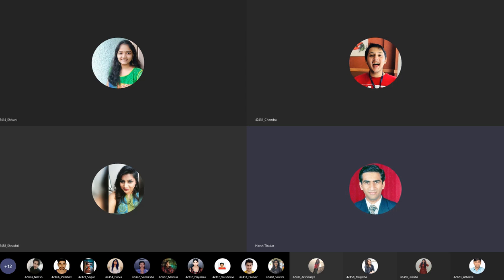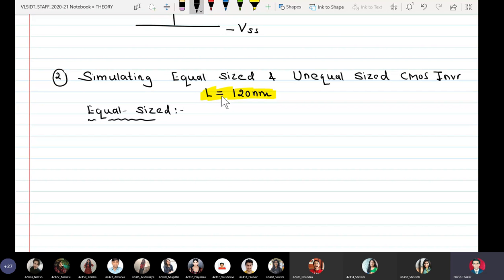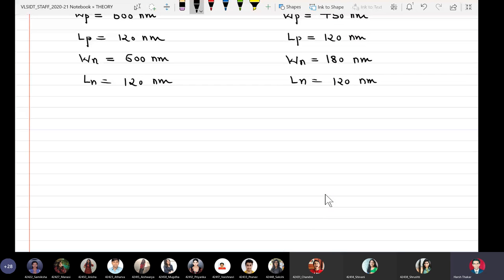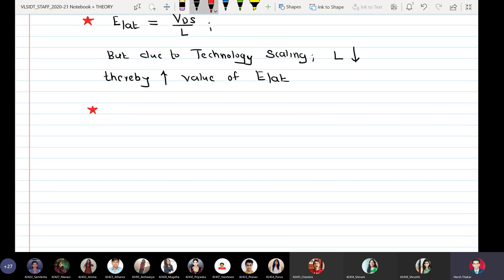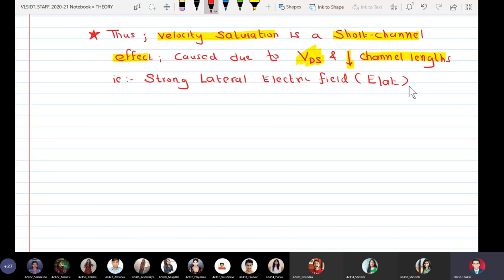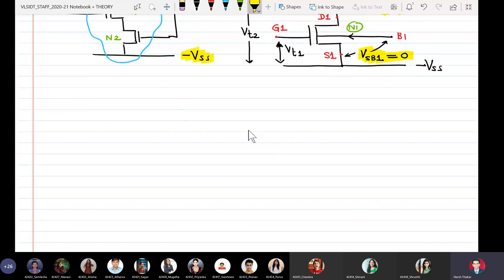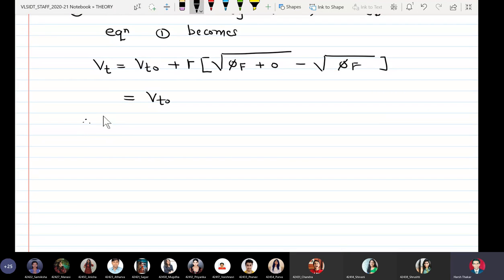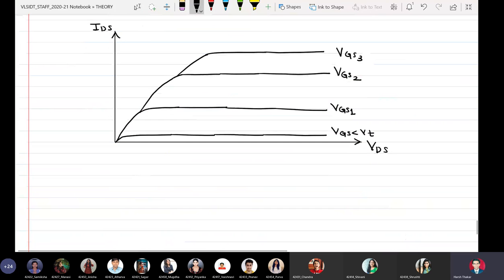TH - 48 : 10-11-2020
This Video Covers the following :

1) Design Example - 2
2) Simulating Equal & UnEqual Sized CMOS Inverter for trise VS tfall  for 120 nm Process
3) NON-IDEAL I-V Effects :
             i) Velocity Saturation
            ii) Mobility Degradation
           iii) Body Effect
           iv)Channel Length Modulation